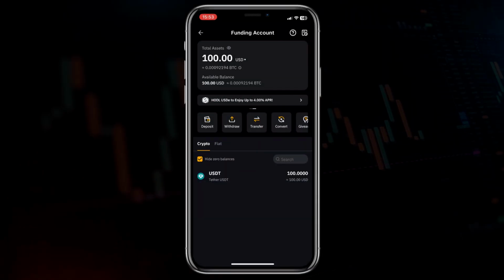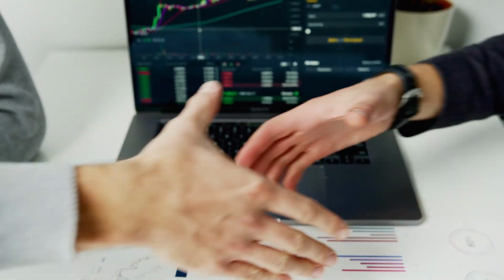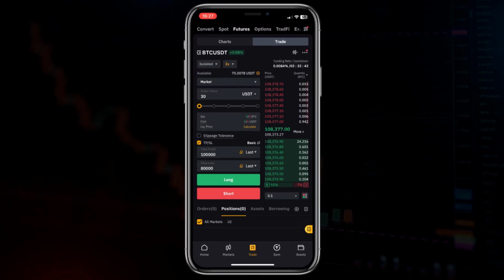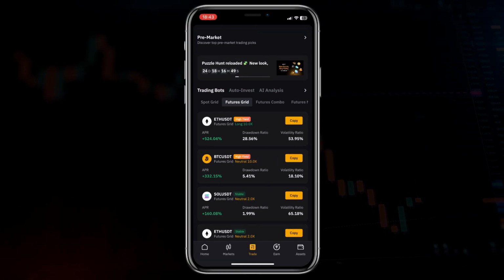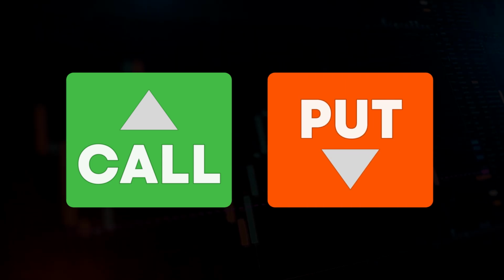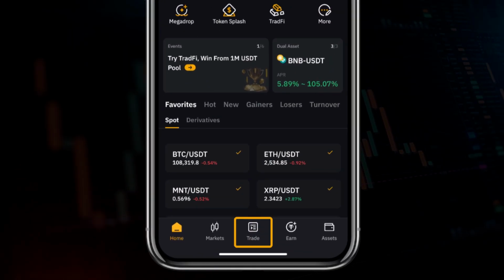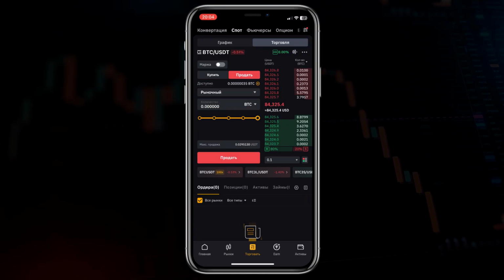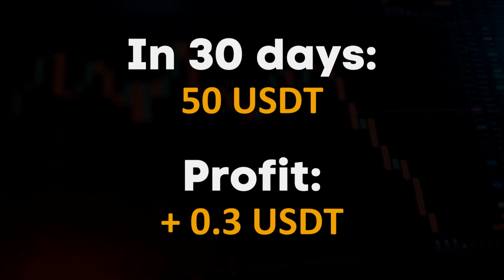📱 Bybit Bot Trading & Bybit Copy Trading Tutorial on Mobile | Step by Step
This video is a step-by-step Bybit copy trading tutorial on mobile, designed to help you learn how to follow top traders and automate your strategies directly from your phone. With clear explanations and practical demonstrations, you will master Bybit bot trading without needing a desktop. 📱⚡

We'll guide you through setting up your account on mobile, connecting to bots, and configuring copy trading safely. This tutorial highlights the key tools, settings, and best practices for bybit copy trading tutorial and bybit bot trading on the go. 💎

Whether you're a beginner or an experienced trader, using Bybit on your phone allows you to trade, monitor positions, and automate strategies anytime, anywhere. You'll see why mobile bybit bot trading is efficient, safe, and convenient. 🔑

By the end of this video, you'll understand how to maximize profits, avoid common mistakes, and fully leverage bybit copy trading tutorial on your mobile device. Perfect for anyone looking to trade smart and fast. 🎯

00:00 - 👋 Intro
00:59 - 💱 Spot Trading: How to Start
01:49 - 📈 Futures Trading: Step by Step
03:11 - 🤝 Copy Trading: Follow Top Traders
03:57 - 🤖 Trading Bots: Automate Your Strategy
05:28 - 🎯 Options Trading: Key Tips
06:30 - 💳 Margin Trading: Leverage Explained
07:57 - 💎 Staking: Earn Rewards